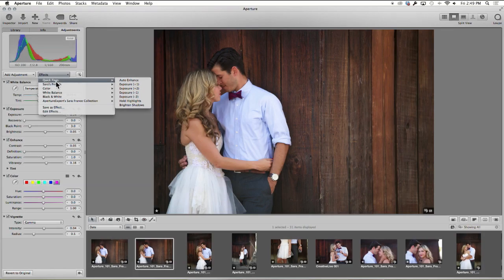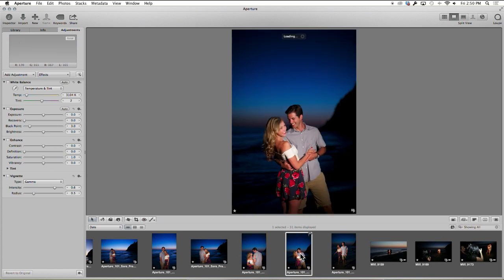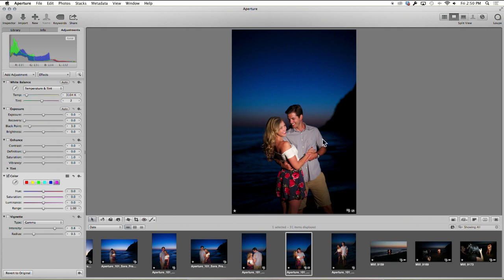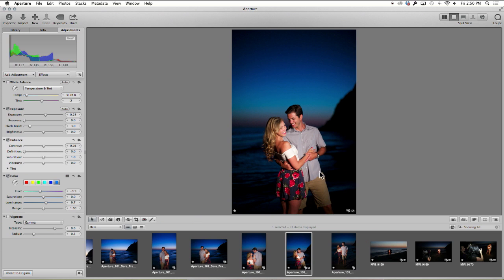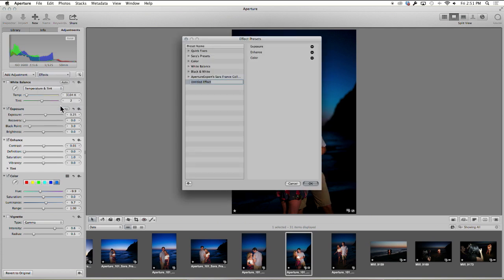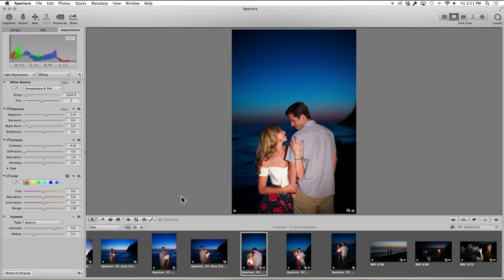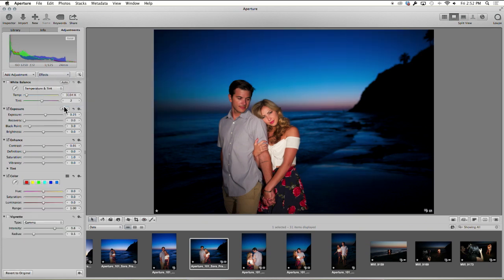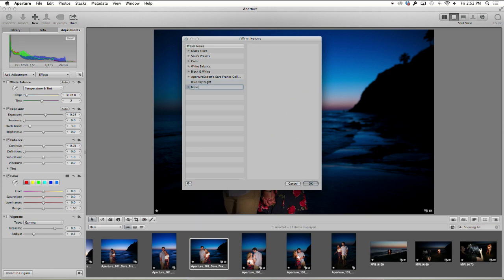Create and Save Your Own Presets in Aperture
Use your settings again and again -- create and save your own presets.

Watch Sara France create an adjustment and save it as a preset so you can apply it to photos again and again. Sara takes you through each step of creating and saving the adjustments you'll want to use and again and again.

Get more expert tips from Sara.